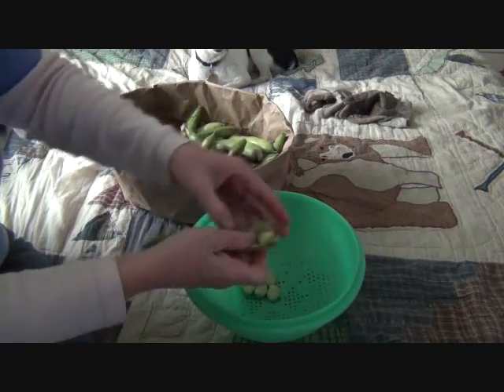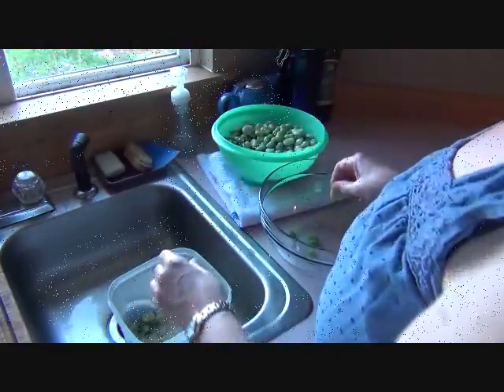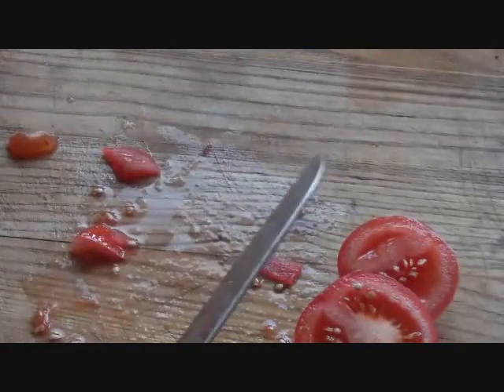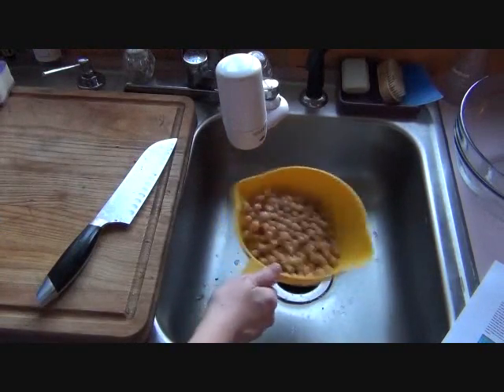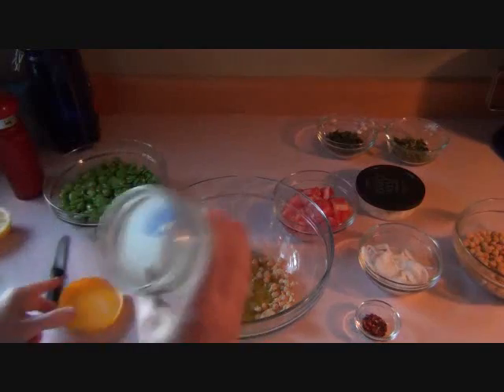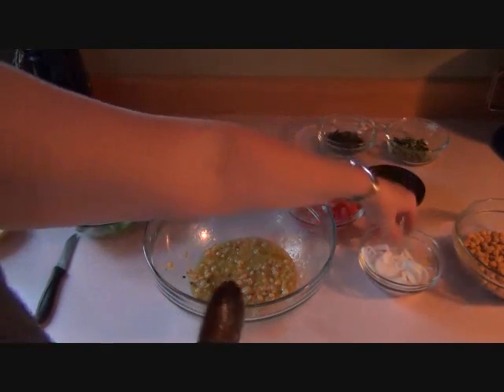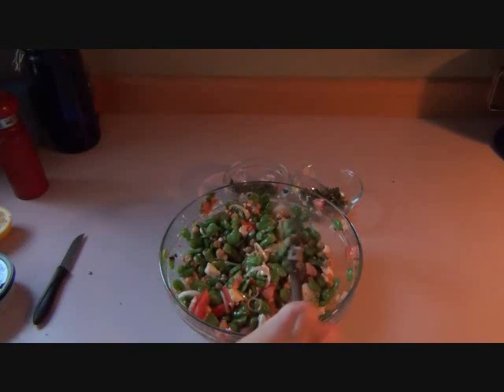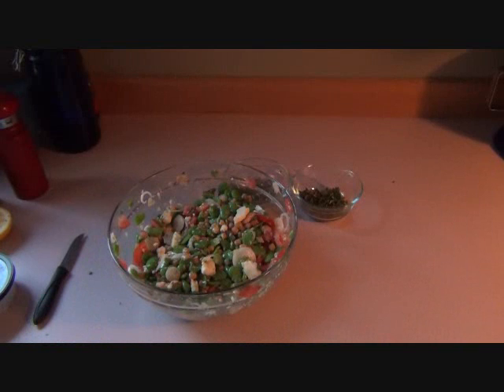Garden to Dinner Fava Bean Salad.wmv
The idea for this salad came from a Jamie Oliver daily recipe for "Summer Chickpea Salad". This is my first year (2011) to grow or eat Fava Beans and the learning has been yummy! Served this with pounded and grilled chicken breast.